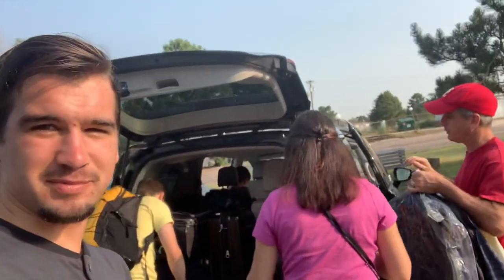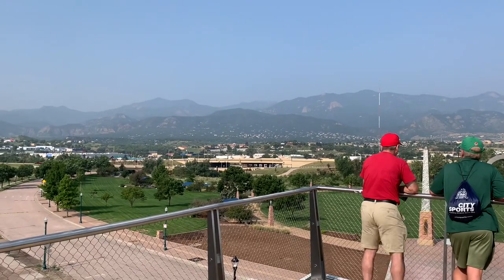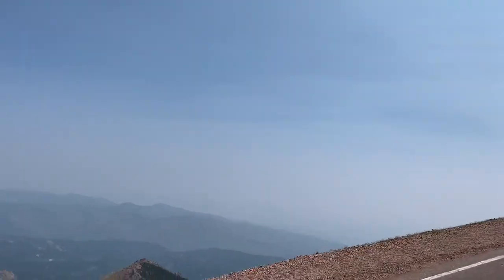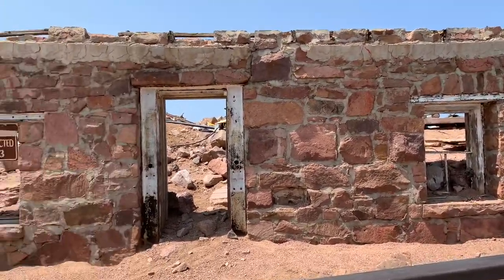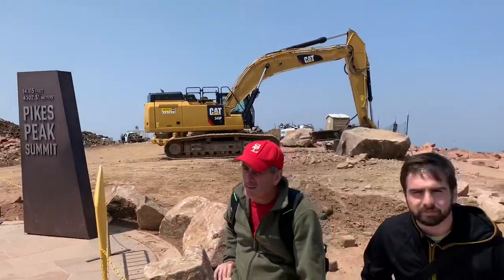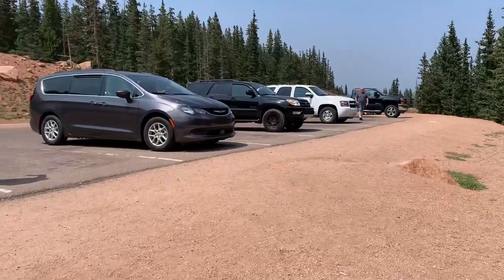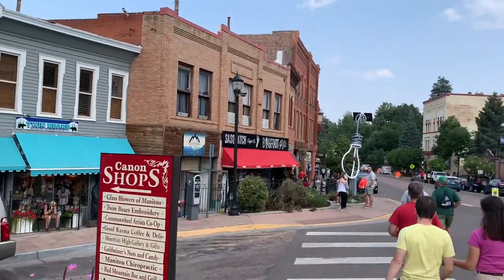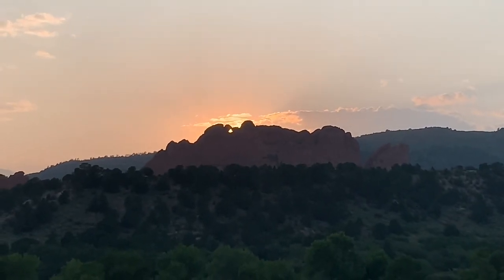A Day in Colorado Springs (Pikes Peak/Cliff Dwellings/Manitou Springs/Garden of the Gods) | 8/11/21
Great day with the family out in Colorado Springs!